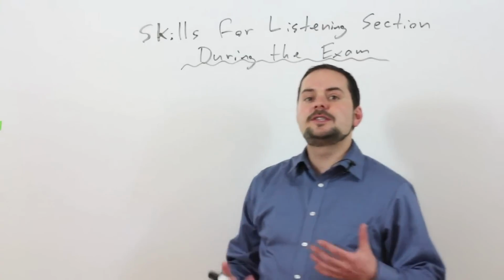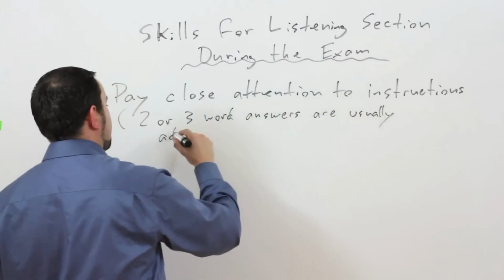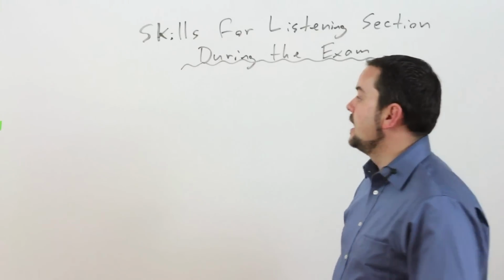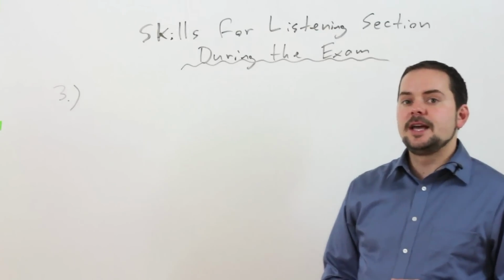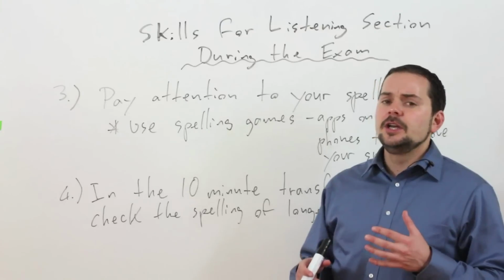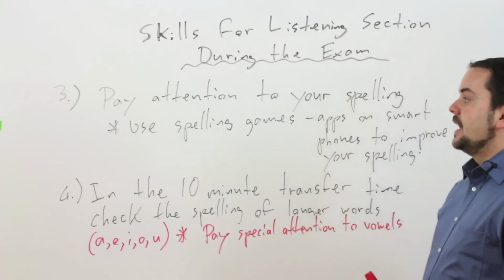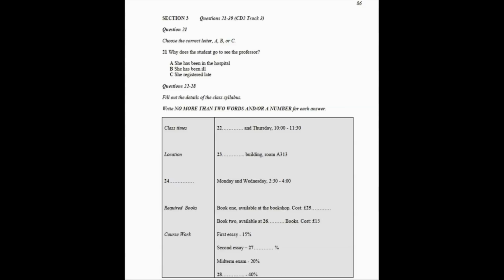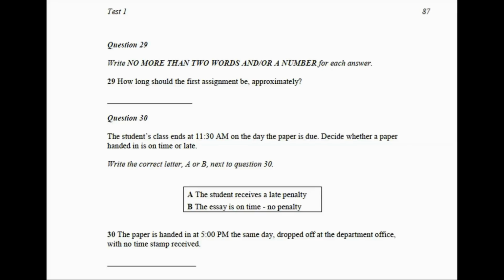IELTS Listening Section Example Test and Skills Part 2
. This video is an IELTS listening section example practice. This playlist teaches important strategies for IELTS listening questions. This video is a part in a series that instructs the steps necessary to achieve a high score, between 7 to 9, on the IETLS listening section question. The series is separated into three sections: 1. Description with Example, 2. Key Strategies and Practice, 3. Specific question strategies. This series will teach you the skills that will help you to reach success on this question during the audio dialogues. Follow the instructions carefully and make sure to practice. It is important to practice a lot for the listening with British accent, so you can think quickly and confidently. Strategies will help with speed and comprehension and accuracy of answers. Enjoy. Follow us now on twitter @ gielts